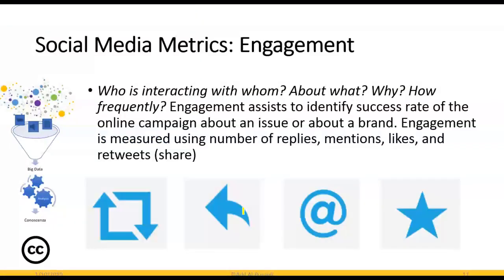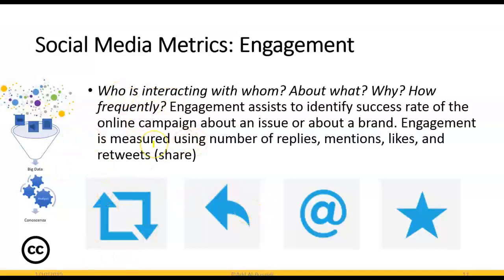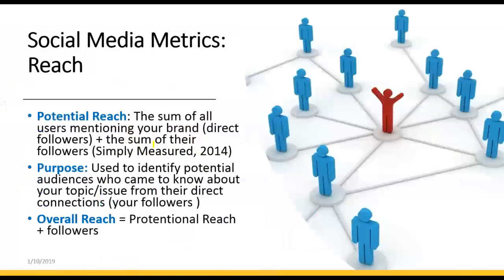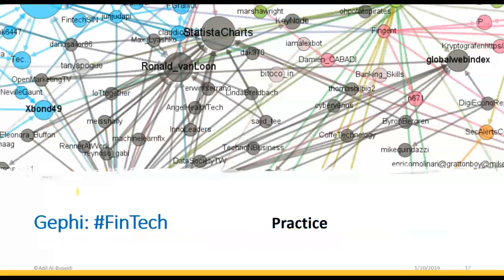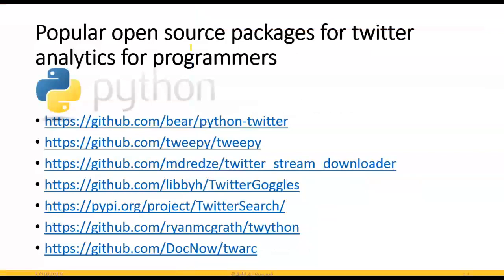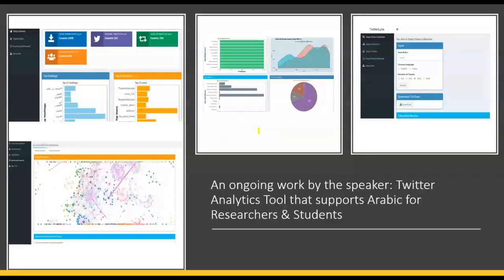Brief Introductin to Social Media Analytics